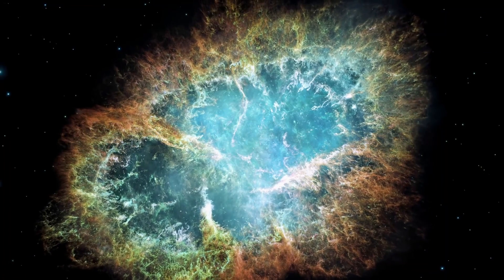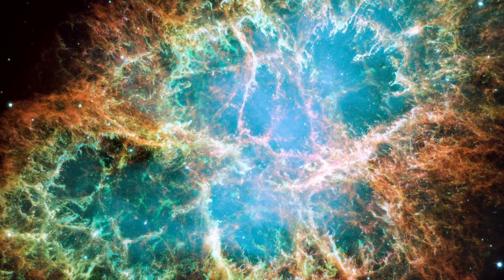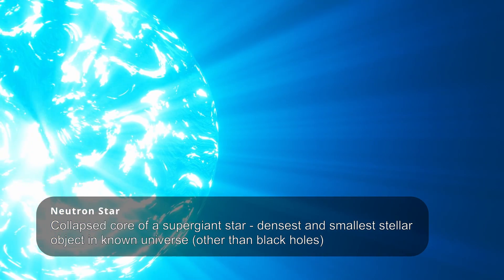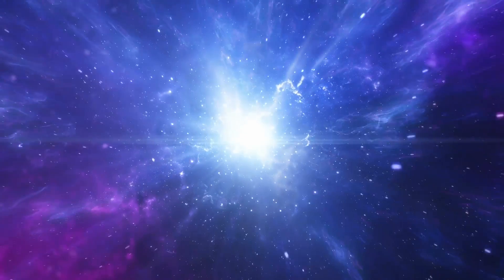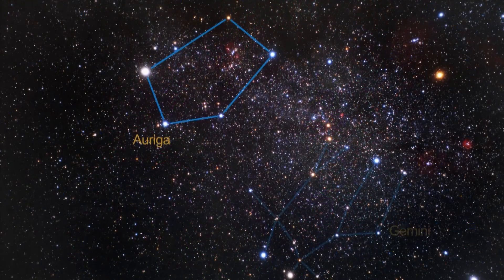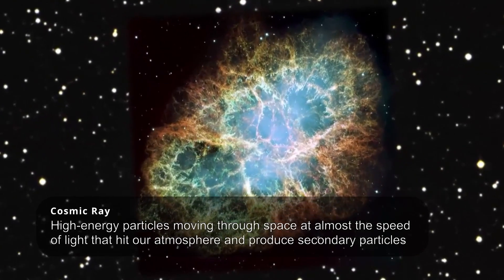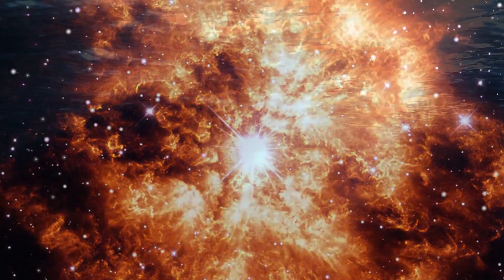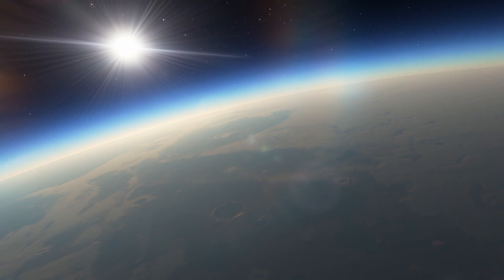The Crab Nebula - ghost of a dead star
The Crab Nebula is a supernova remnant around 6,500 light-years away from Earth in the constellation Taurus. Discovered in 1731, this unique nebula was formed when a star exploded and ejected material outards, expanding and sweeping up interstellar material as it expanded. At the center of this beautiful nebula is an intense neutron star, The Crab Pulsar, pulsating with gamma rays and radio waves, and is the current brightest source of gamma-rays in our skies.